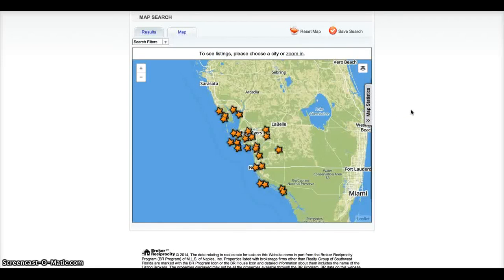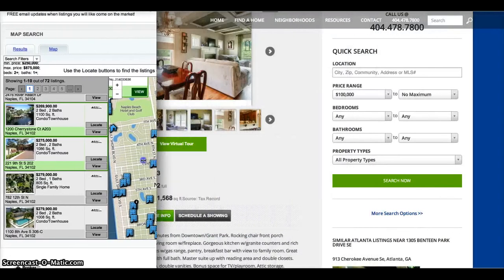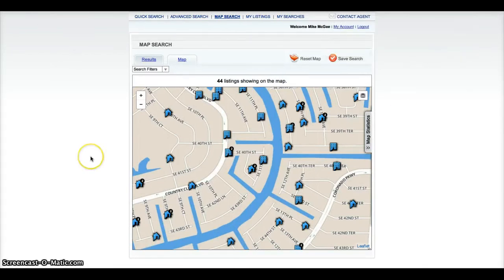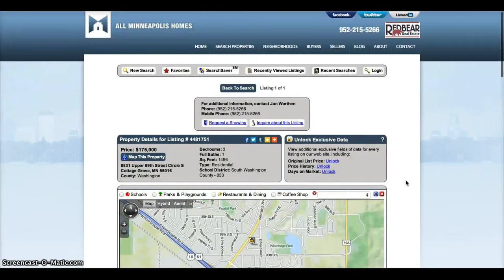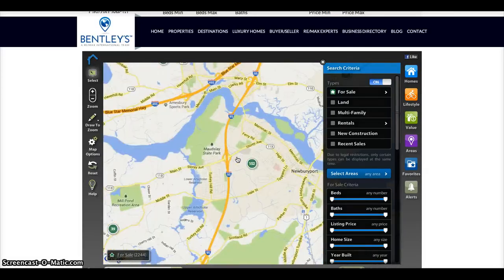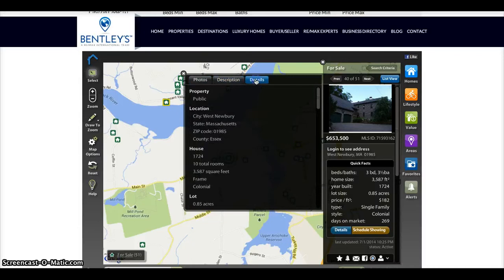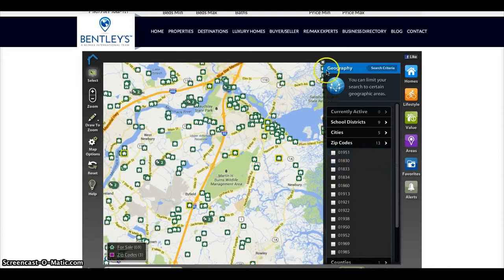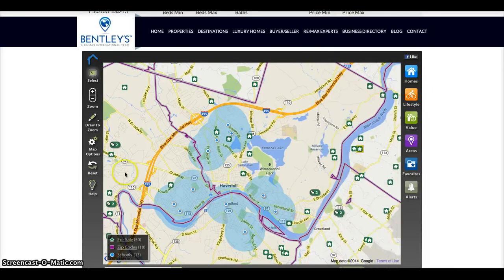Part 2, 2014 Map Search IDX Roundup & Review